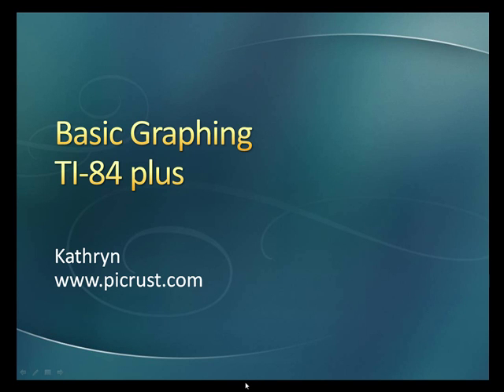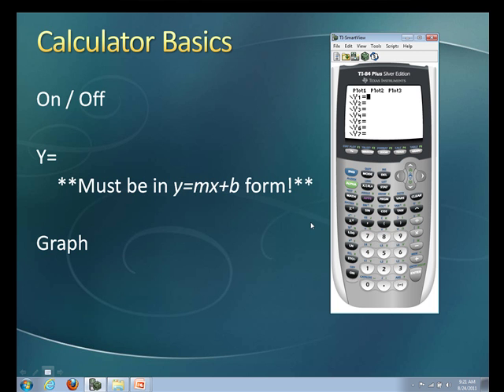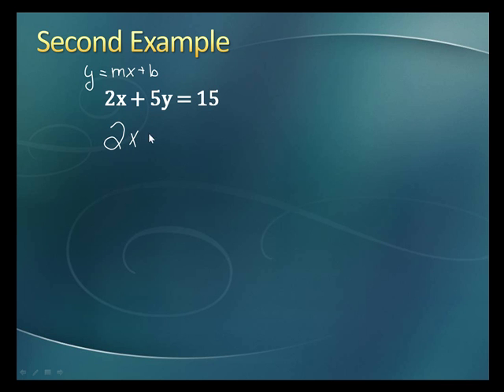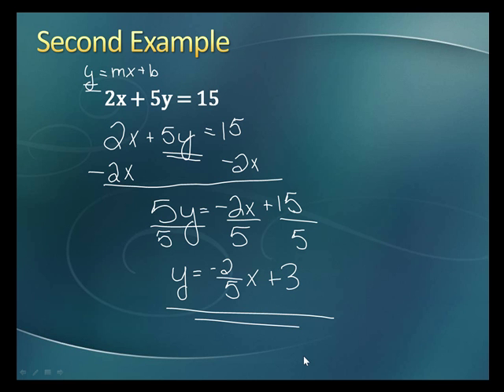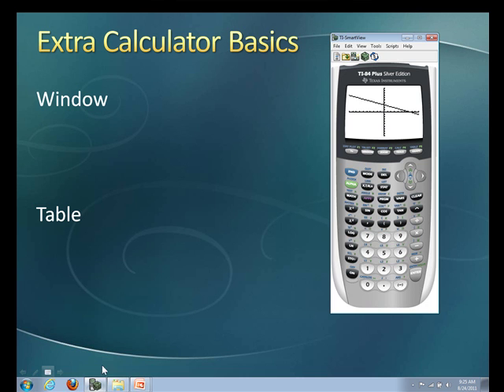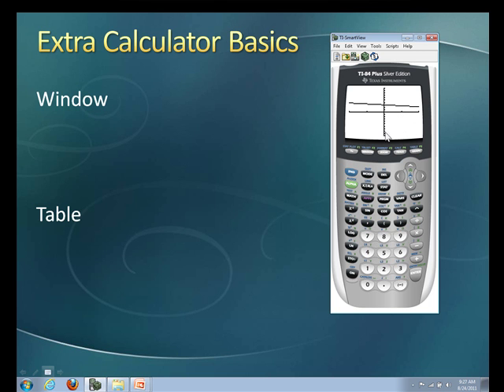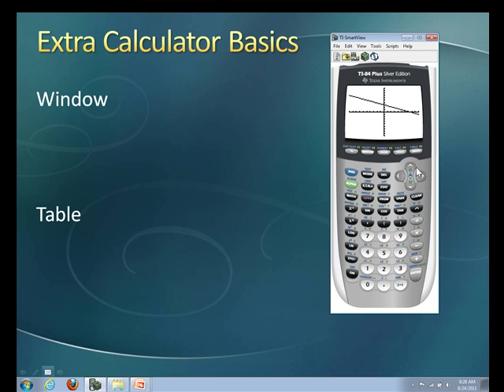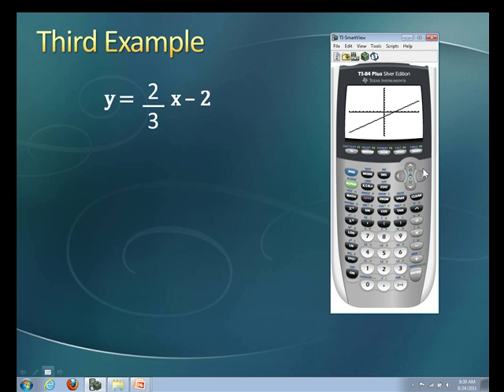Basic Calculator Graphing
Basic TI-84 Graphing Calculator Functions